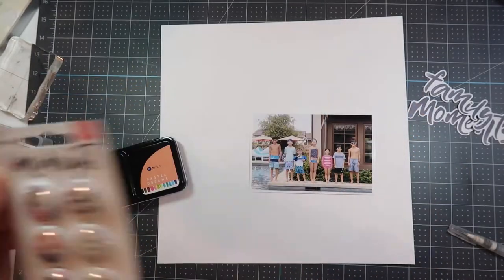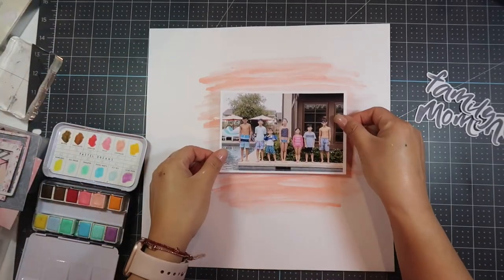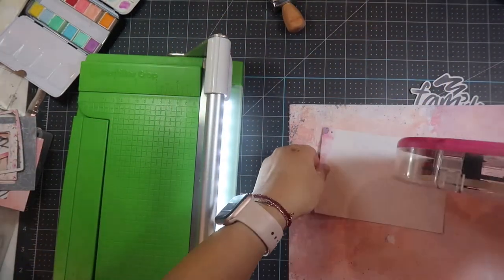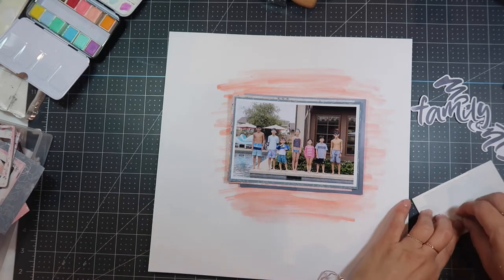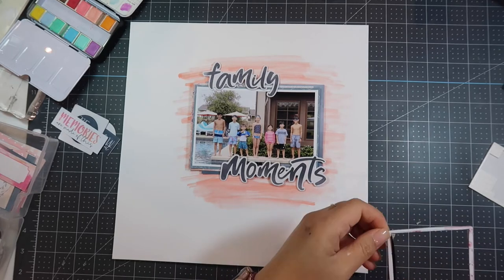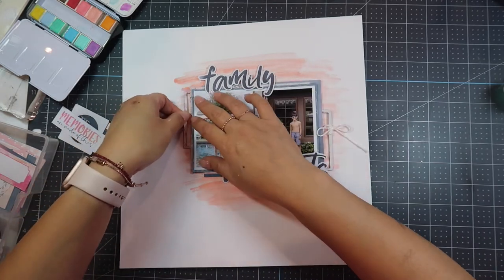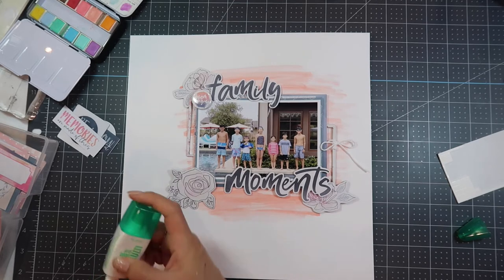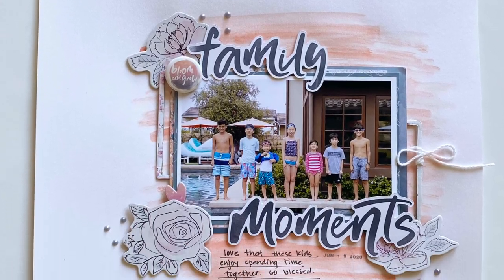cocoa vanilla process video | midnight | family moments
i'm using the cocoa vanilla happiness collection for this process video about family moments. i'm dipping my toes into mixed media. enjoy!

cocoa vanilla | midnight | family moments

Scotch - Adhesive Refill for the Pink ATG Applicator Gun - General Purpose - One Fourth Inch Tape - 2 Rolls
cuterpillar crop pro